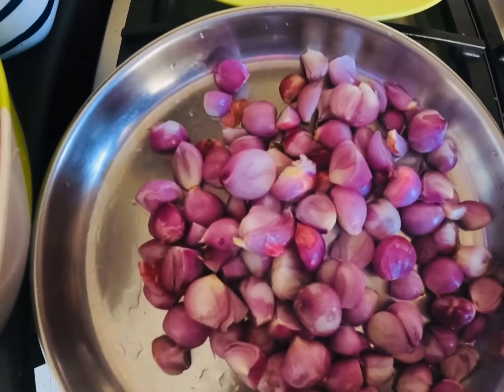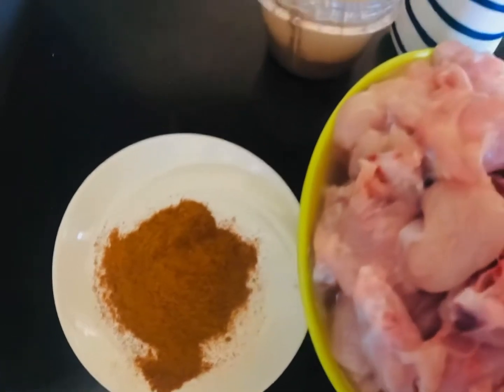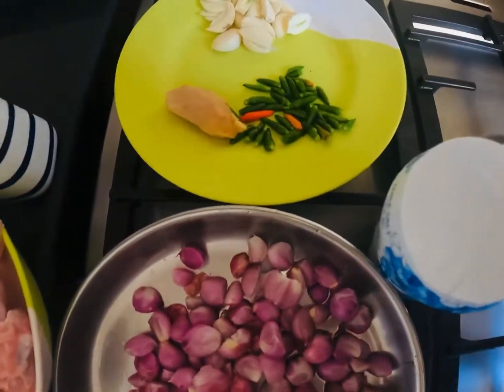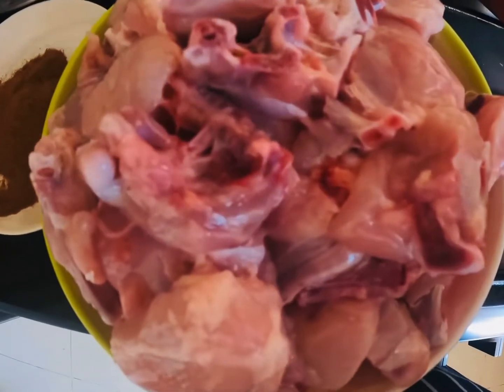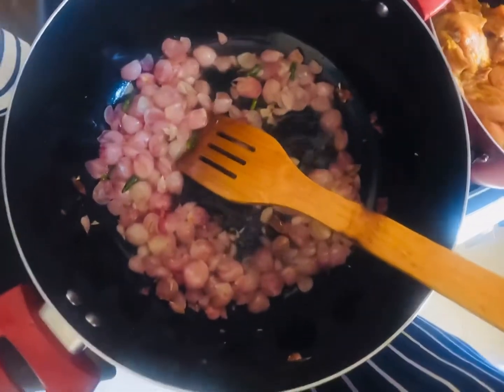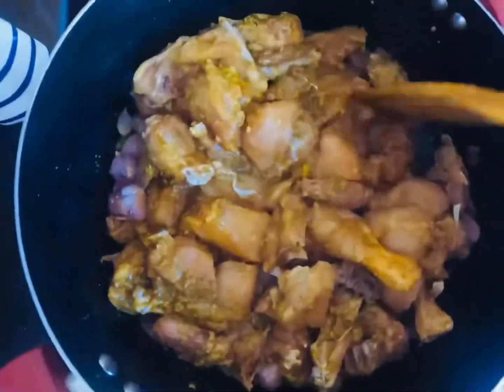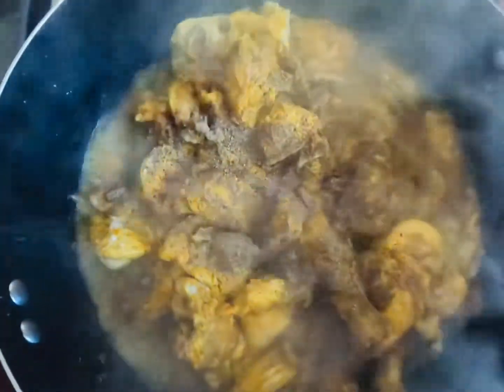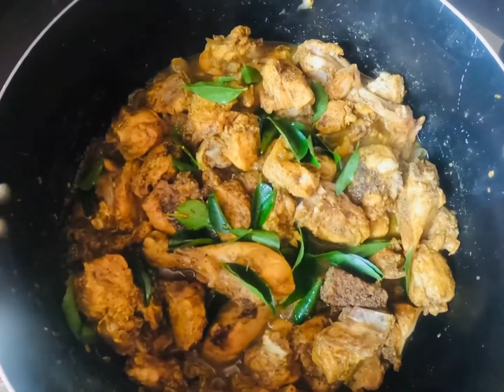Kanthari mulak or kappaparanki chicken curry😍😍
Chicken
Shallot

Garlic
Ginger
Kanthari chilli
Turmeric powder
Coconut oil
Turmeric powder
Pepper powder
Garam masala powder
Curry leaves